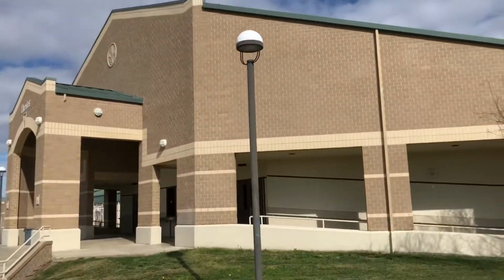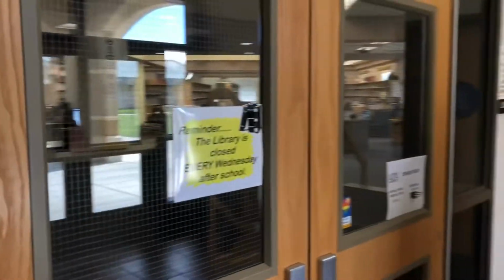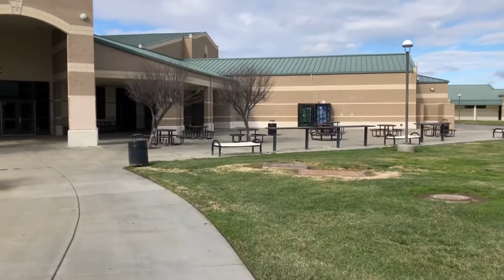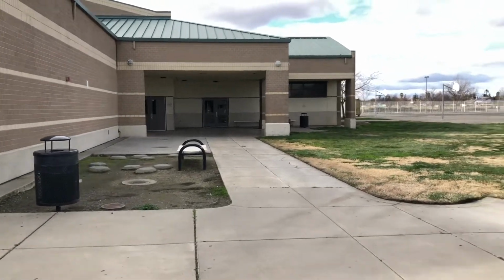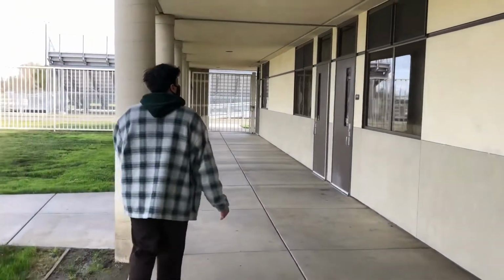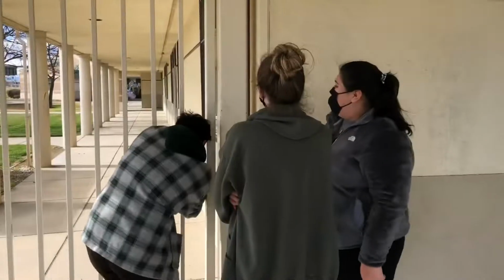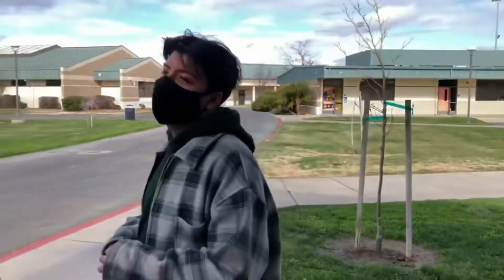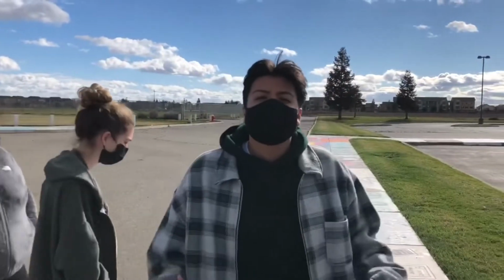Preview Day 2021